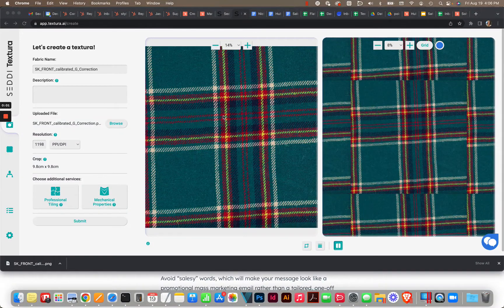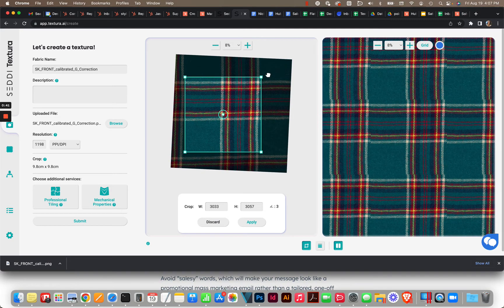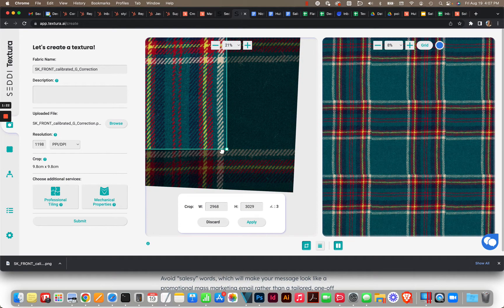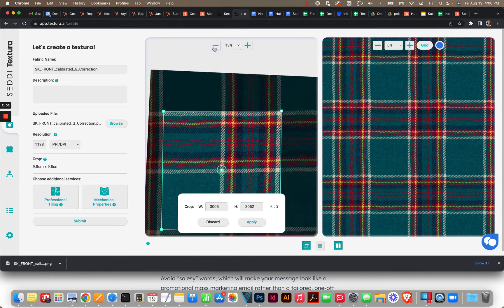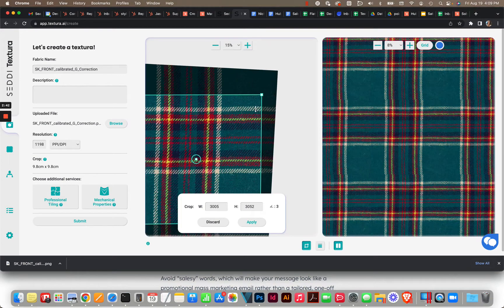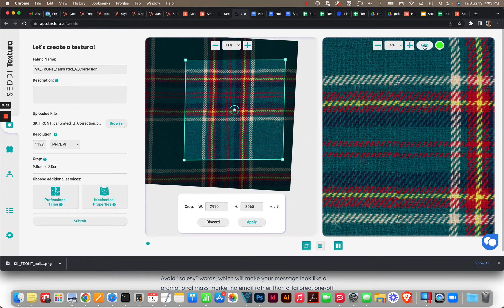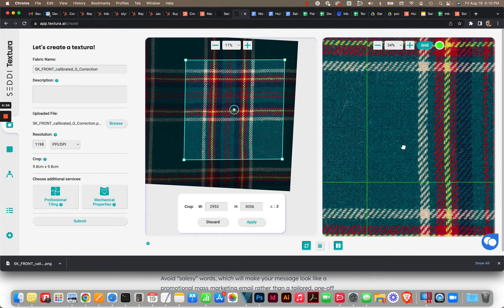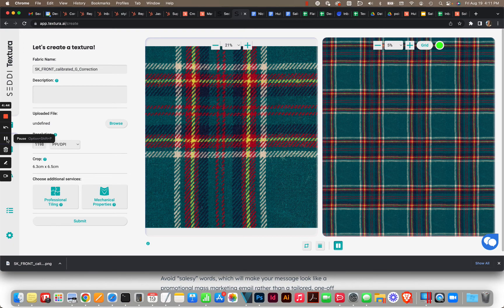Use the Skew feature, to select the best tiling area.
Pattern repeat is not always best selected with a rectangular selection area. Learn how to use the Skew feature to select the best repeat area.